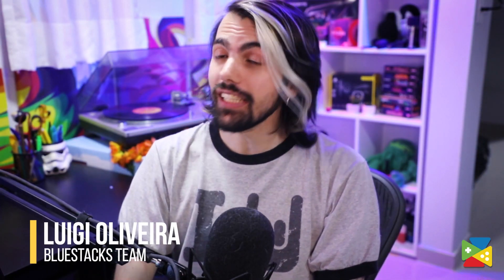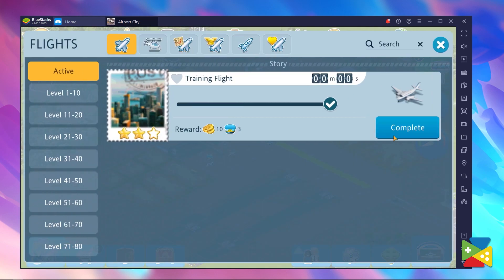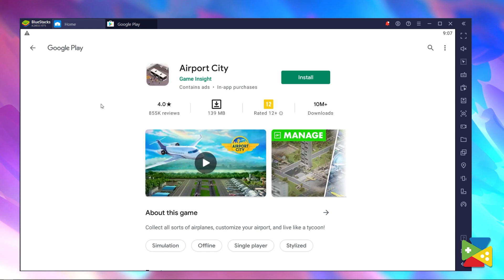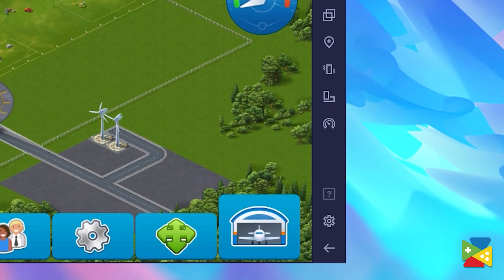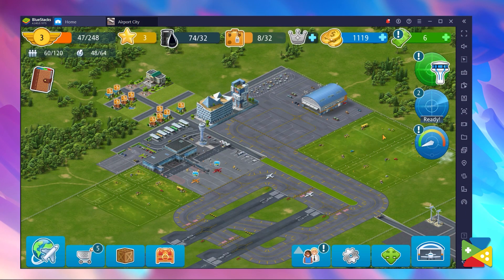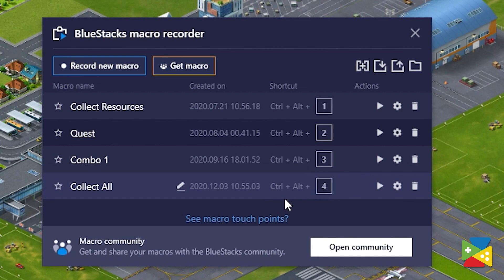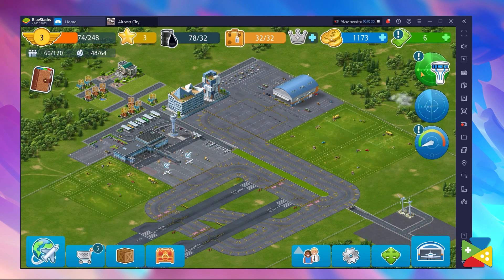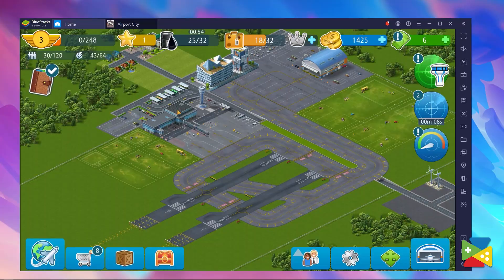How to Play Airport City on PC with BlueStacks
Airport City is a simulation game developed by Game Insight. BlueStacks app player is the best platform to play this Android game on your PC or Mac for an immersive gaming experience.

01:05 - Download and Install
02:05 - Multi-Instance Function
02:43 - Macro Feature
03:15 - Eco Mode
03:50 - Screen Recorder
04:20 - Conclusion